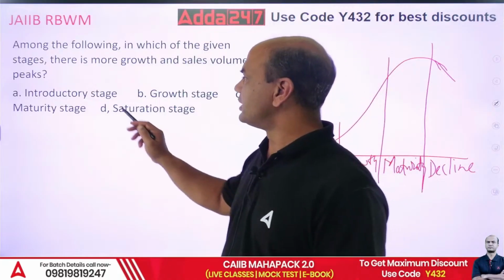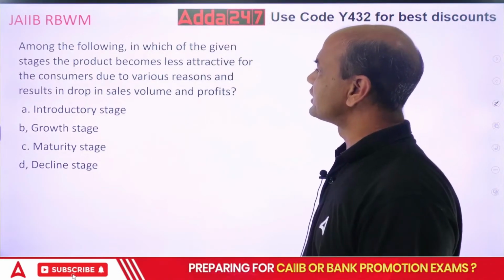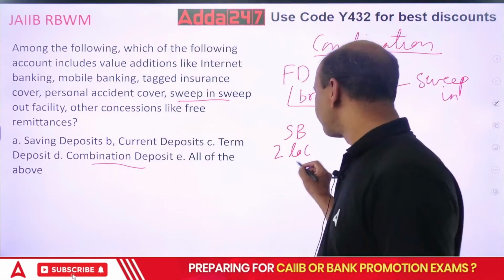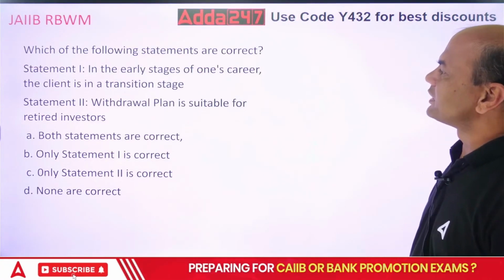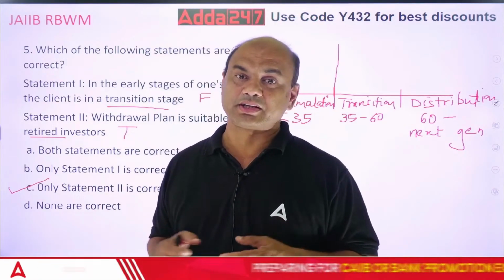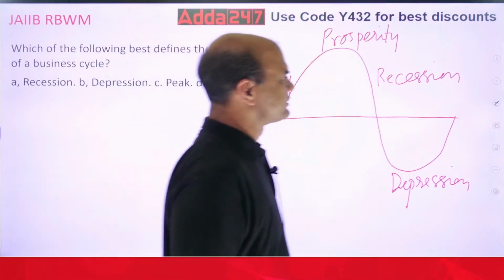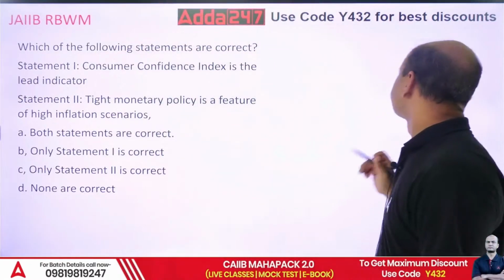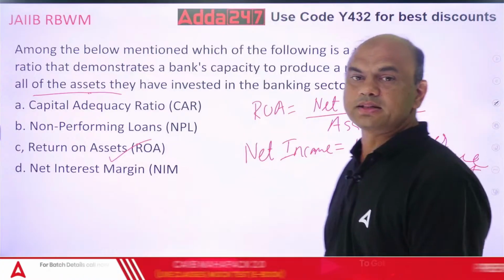Weekend Special | JAIIB Nov 2025 | RBWM | PYQ | Class 3 | Vishal Mantri | English Medium